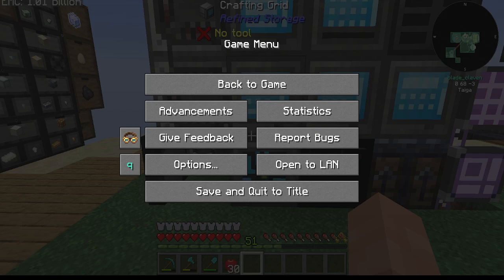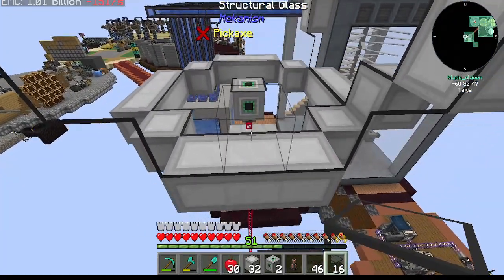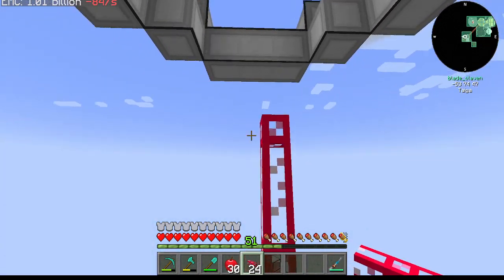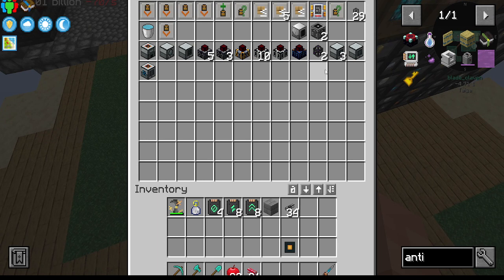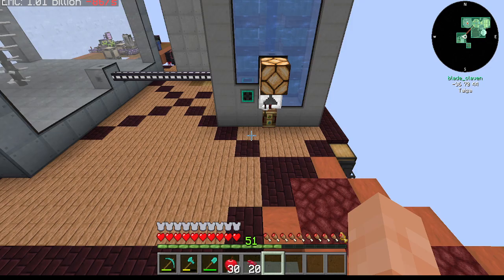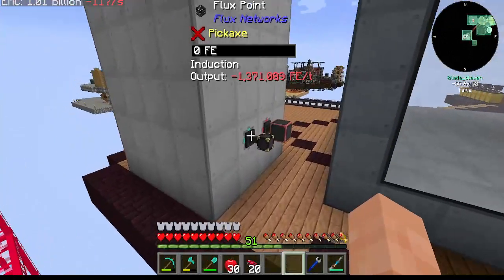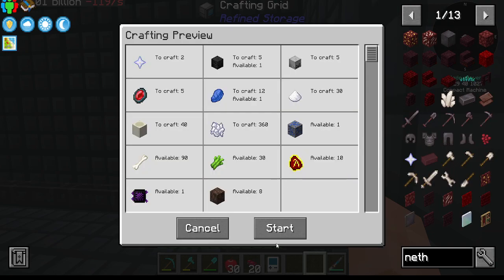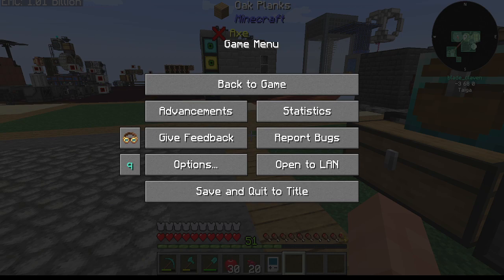Episode 41: SPS Setup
Welcome to the new series on the channel, Mechanical Mastery.

This modpack is inspired by games such as Factorio and is extremely focused towards tech mods, so if you are already used to mods such as Thermal Expansion, Immersive Engineering, and Mekanism, but want to experience how it would be if all of them were integrated together with other newer mods like Create in order to build massive factories with all of these and many, many more, then this modpack is for you!Special thanks to the KubeJS developers for making this modpack possible!